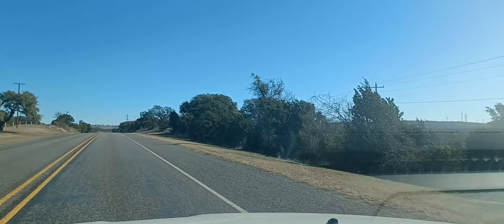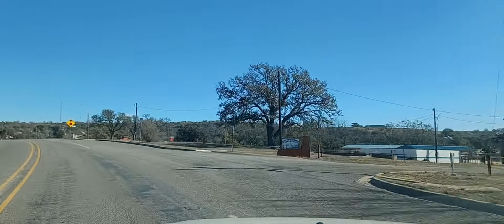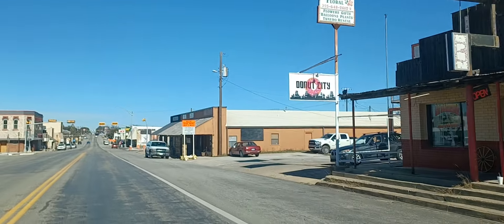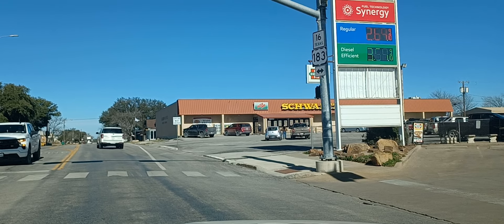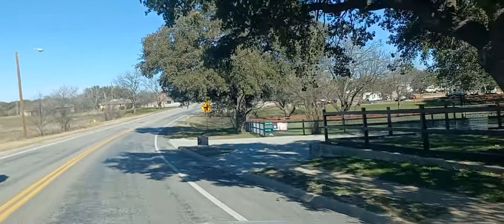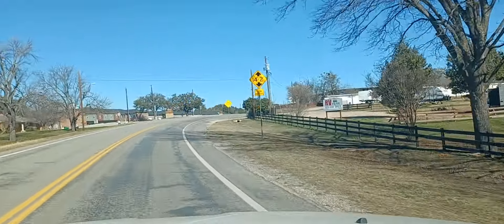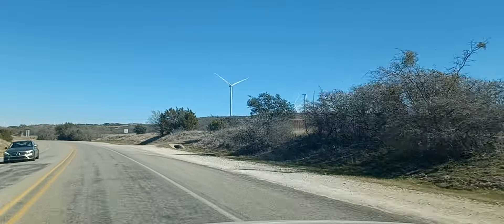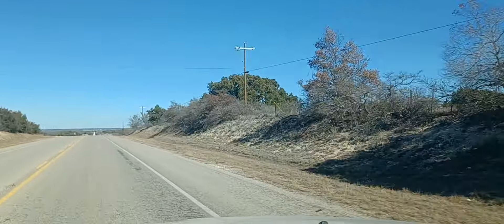GOLDTHWAITE TEXAS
Calvin Wright
P.O.Box 1322
Boyd, Texas 76023